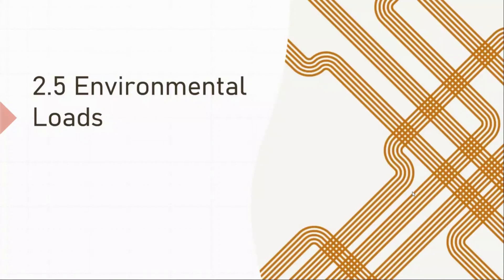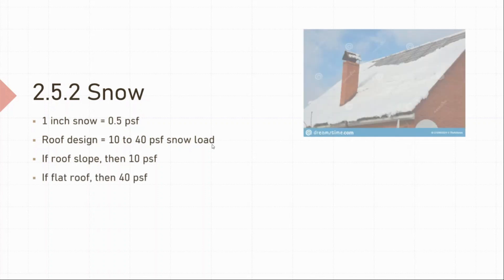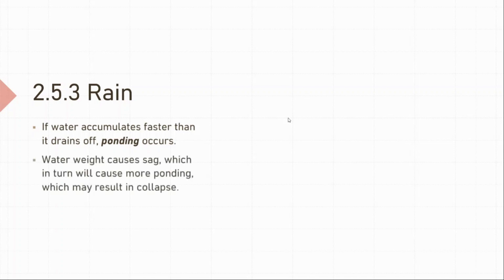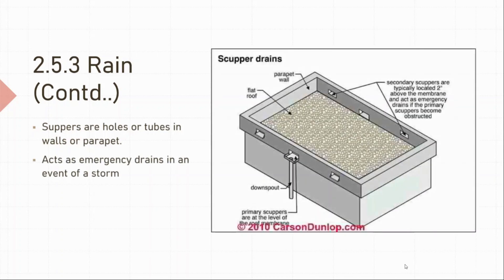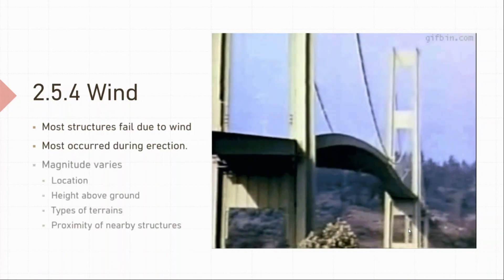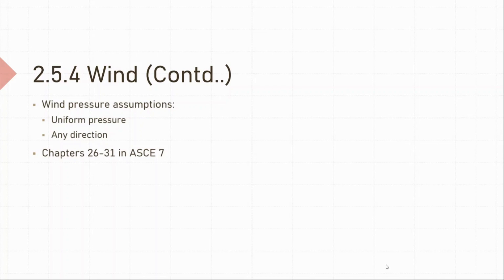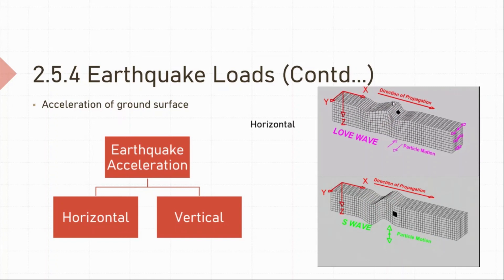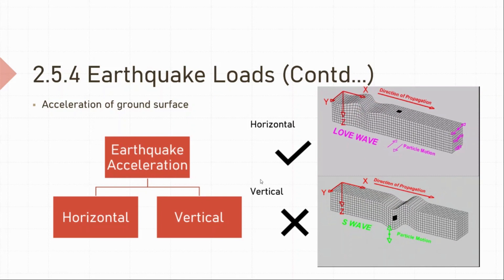2.5 Environmental Loads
AISC Steel Design Course - Part 1 of 7

Part 1 of 7 of the Steel Design Course will teach you the fundamentals of design.

It will go over structural steel as a material, its behavior, and other properties such as its advantages and disadvantages, different steel sections, stress-strain relationships in steel, the use of modern steel, economical design of steel structures, structural failure, the duties and responsibilities of a structural designer, and navigating the AISC Manual. This section of the course will also cover the several types of loads (dead, live, and environmental), design methodologies (ASD and LRFD), design philosophies (LRFD), and load combinations utilized in steel structure analysis using the ASCE 7 code. We will also look at its practical use through a variety of scenarios. The design methodology used throughout the course will be LRFD. All the lectures in this course will be based on the book "Structural Steel Design, 5th Edition, by Jack C. MacCormac and Stephen F. Csernak". American Institute of Steel Construction (AISC ) 14th Edition will be referred to throughout the course.

Future sections of this course will cover subjects such as tensile member analysis and design, compression member design, flexure member design, different types of connection (bolted, welded) design, and several other topics.

All you need is a decent understanding of structural mechanics and engineering-level mathematics. Students are also expected to have access to the AISC Specification and ASCE 7 code.